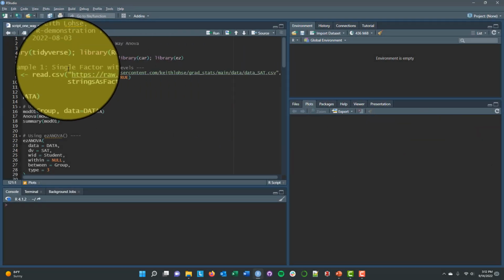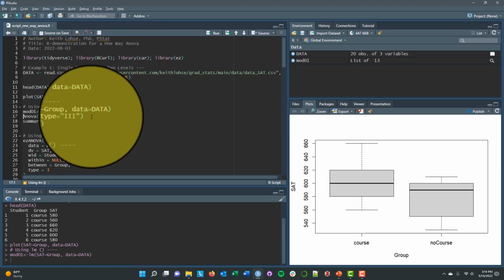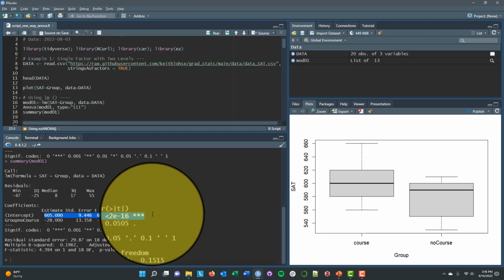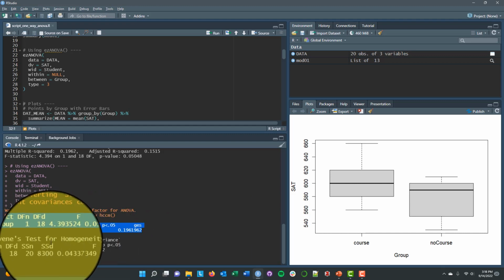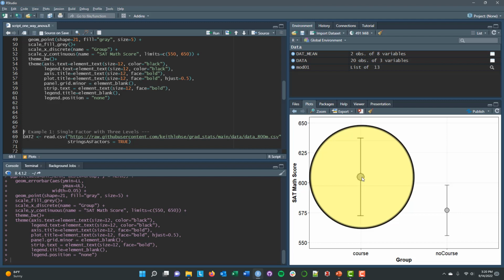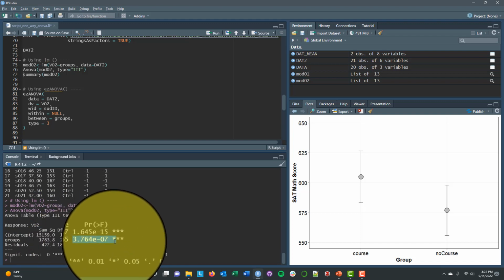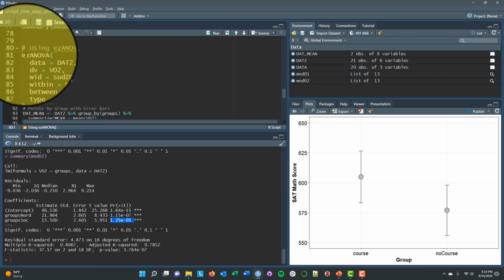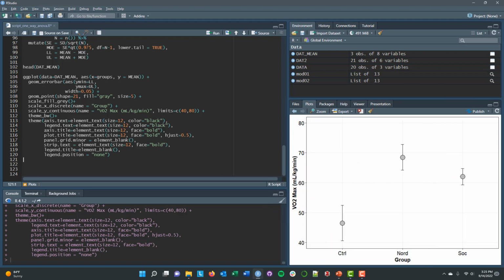How to do a One Way ANOVA in R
This video is meant to strictly be a fast introduction on "how to" conduct a basic test in R.